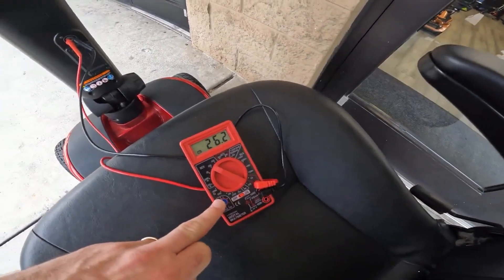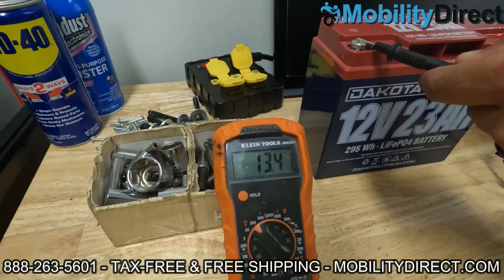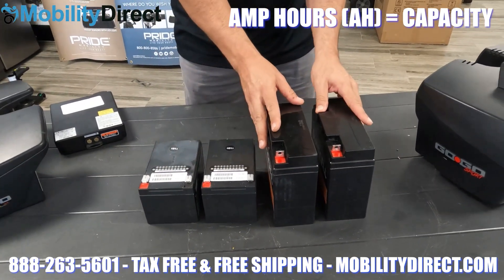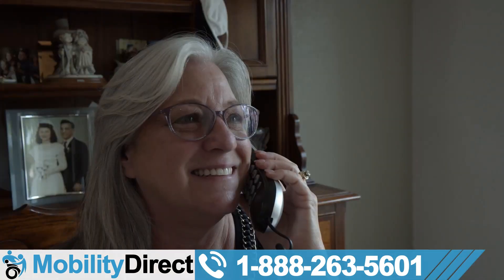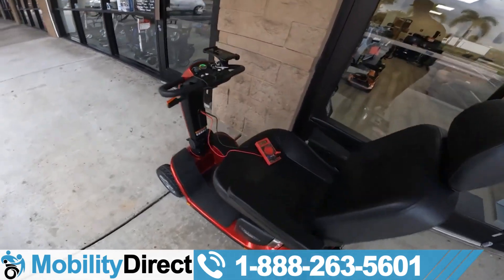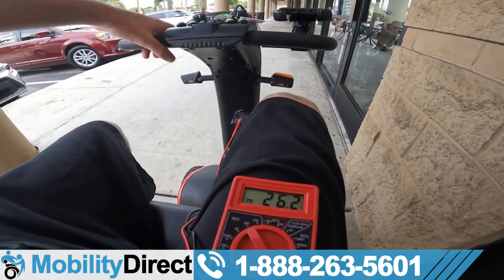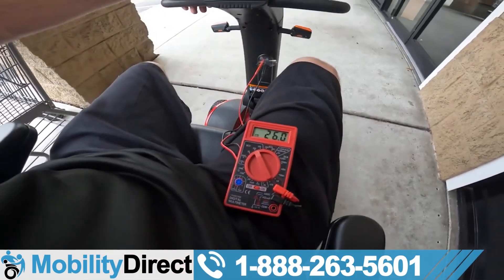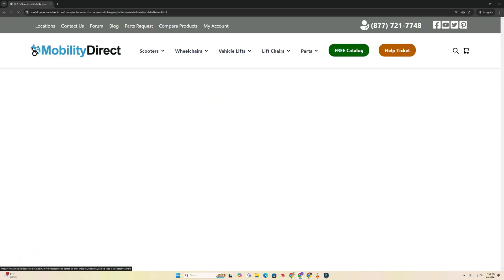2025 DIY Pro Tip - Are My Batteries Bad?!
Are you wondering if your batteries need to be replaced? Are you trying to avoid the cost of paying a technician to come to your home just to tell you all you need is new batteries? If so, this video is for you. Most technicians charge a minimum of $100 just to evaluate your product. To avoid paying a tech fee, all you need is a voltage meter to check to see if your batteries are able to hold a charge while moving. You can plug your voltage meter into your charging port, and then do a quick throttle test to see how far the voltage drops. Good batteries only drop about half a volt when under load, the older the batteries are, the more the voltage drops while under load. This is a quick, and cheap way to do a load test. Most batteries only last 2 to 3 years at most, and sometimes less if you don't charge them frequently. You should charge your batteries every time after using your mobility device whether its a scooter or power wheelchair. Below are links to other videos that are mentioned in this video.

Video Chapters:

00:00 - Intro
00:10 - Multimeter
00:15 - How to use Multimeter
00:42 - Battery tutorial
01:03 - Free Catalog
01:44 - Victory Sport Battery Test
02:00 - Testing Voltages
02:10 - Load Test
03:10 - Outro